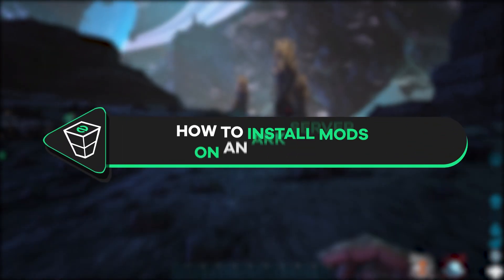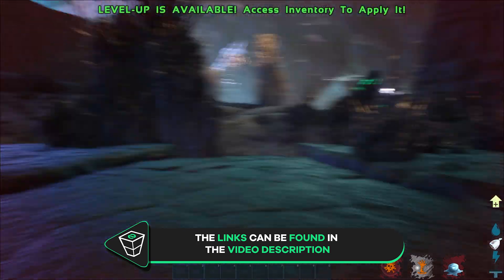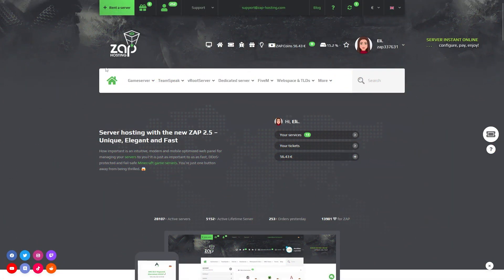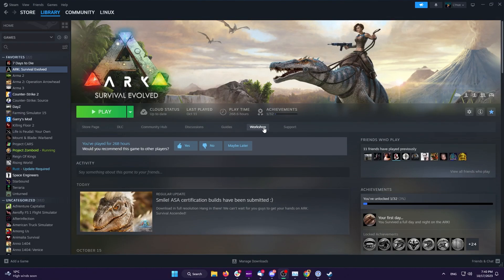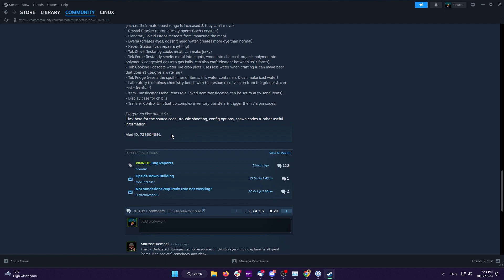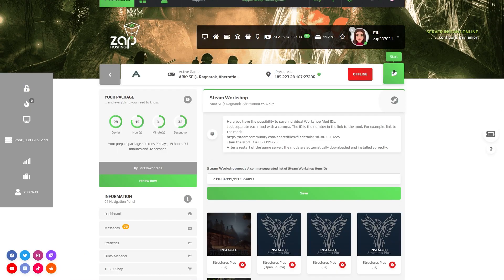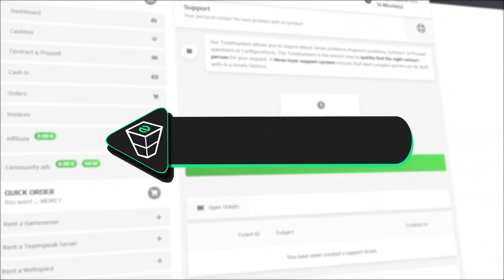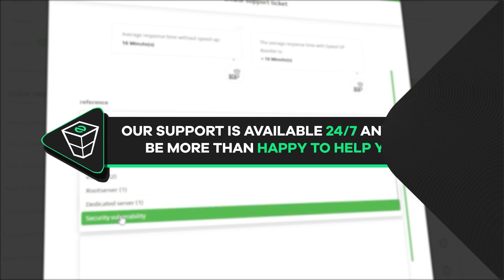How to Install MODS on an ARK Server! | 2025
📼 TIMESTAMPS:

0:00 Intro
0:30 Installing mods
1:20 Checking if the mods work
1:30 Outro